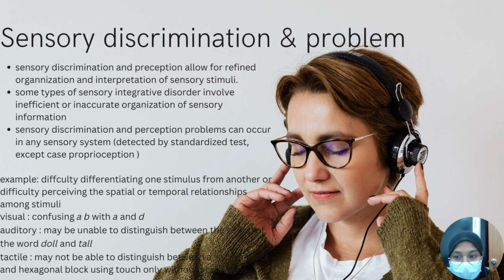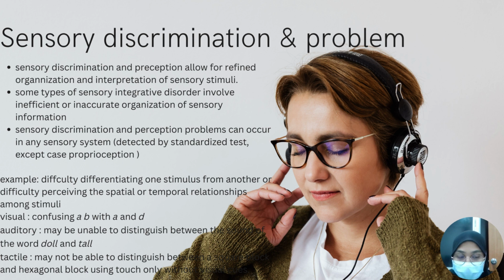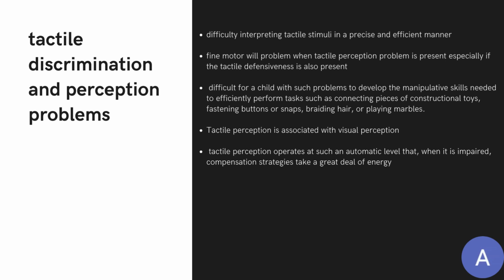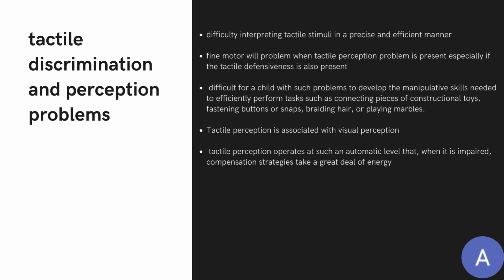Sensory Discrimination and Perception Problems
Today’s video our therapist have talked on “Sensory Discrimination and Perception Problems”

Sensory discrimination and perception problems can occur in any sensory system.